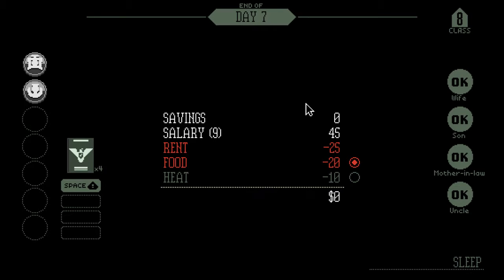Let's Play: Papers, Please (4/10)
Comedy! Drama! Papers! More bureaucracy! More Jorji! Seriously, if I could get Jorji in every video I made, I would.

We get more rules and more oppression, just like you expect. Also, the audio echo is pretty noticeable, our apologies for that.